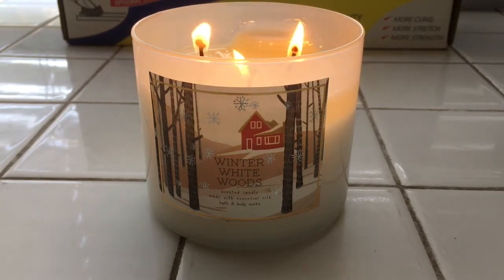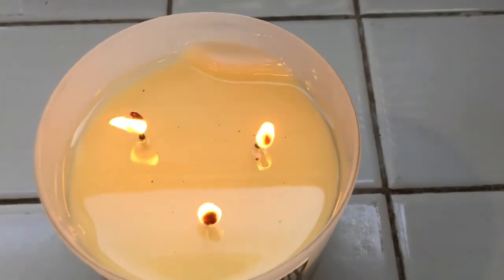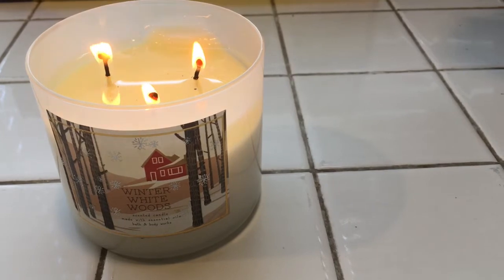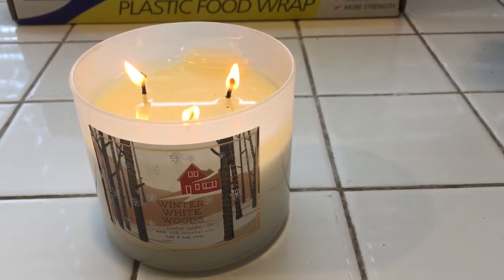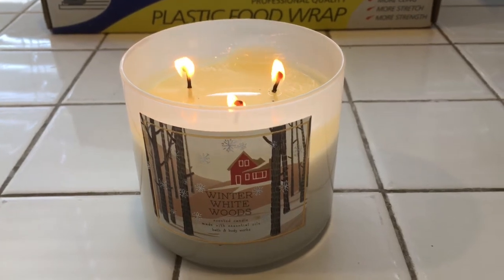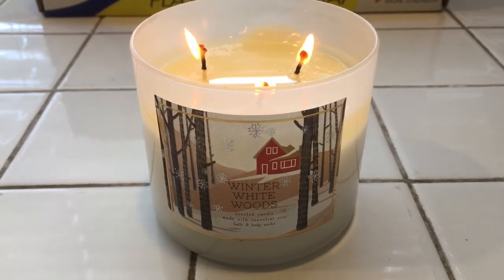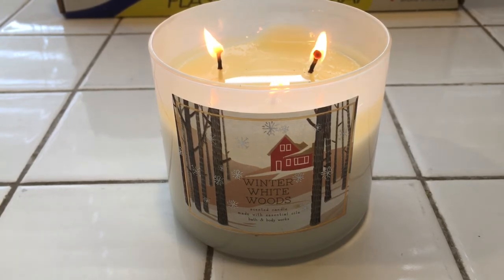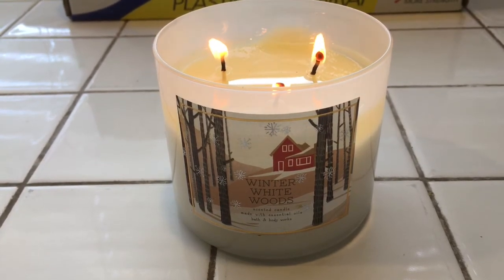Bath And Body Works Winter White Woods Candle Review